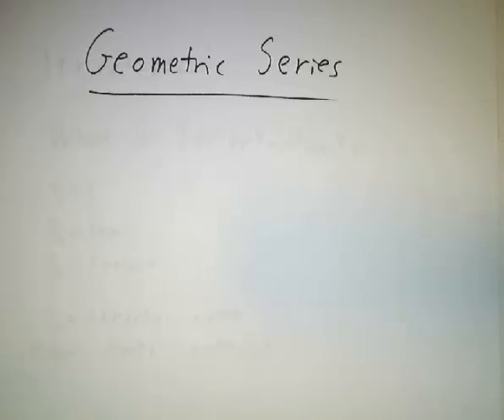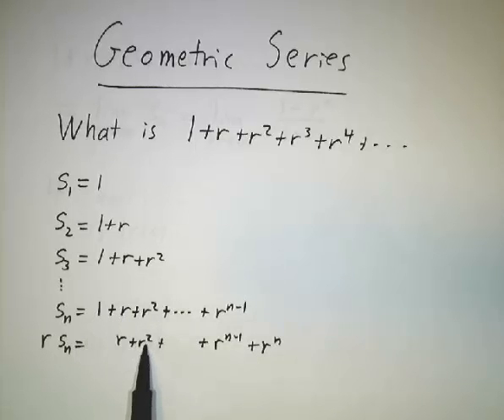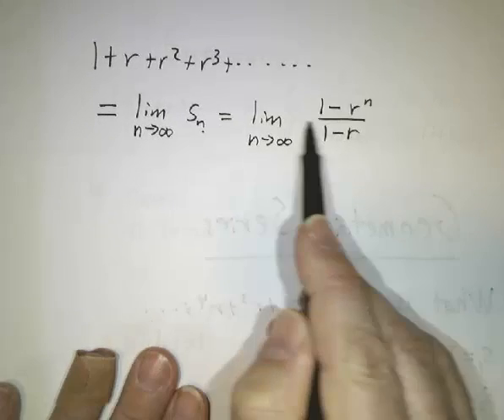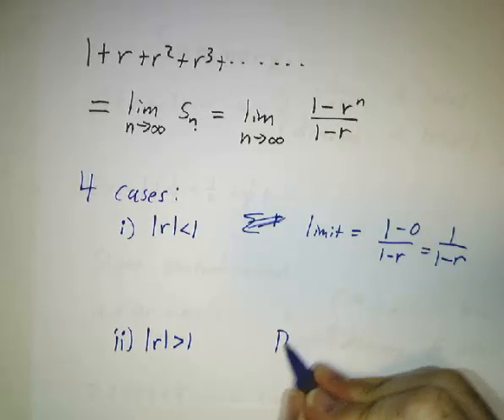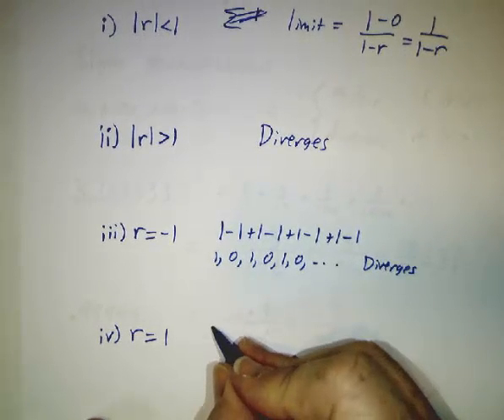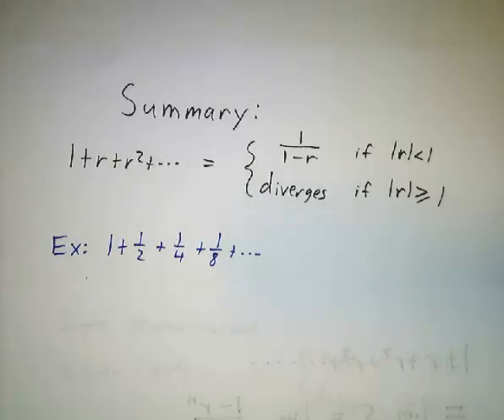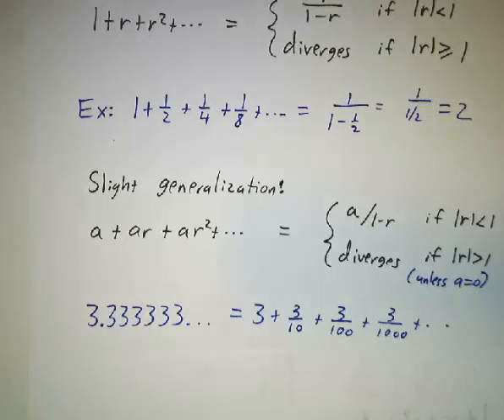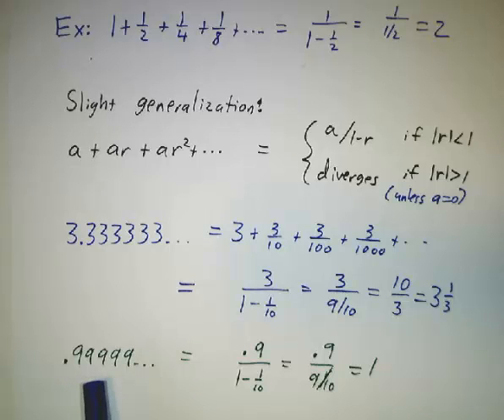Geometric series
A geometric series converges when the the absolute value of the ratio is smaller than 1, and diverges when it is bigger or equal to 1.